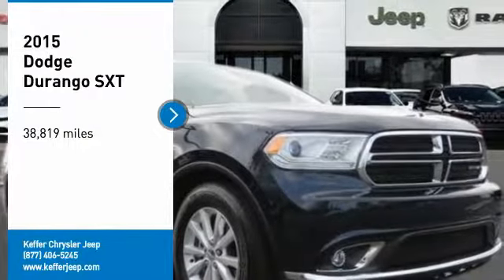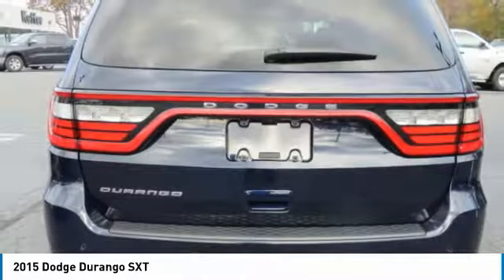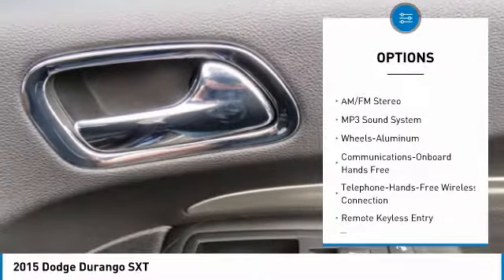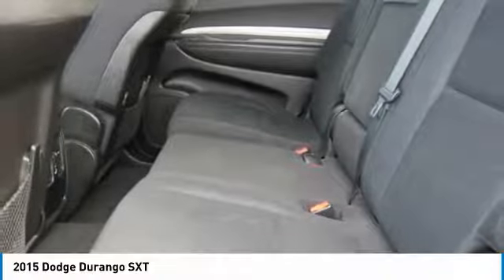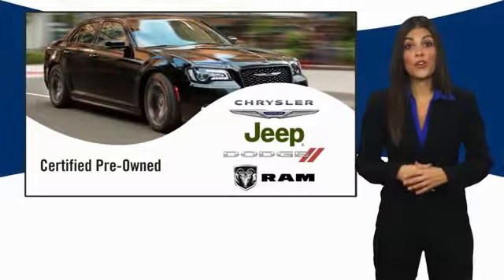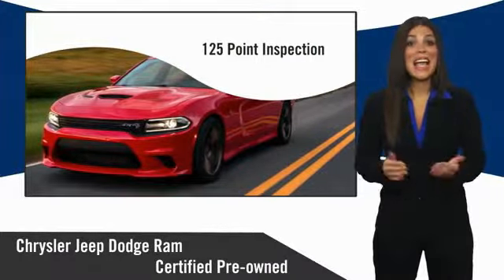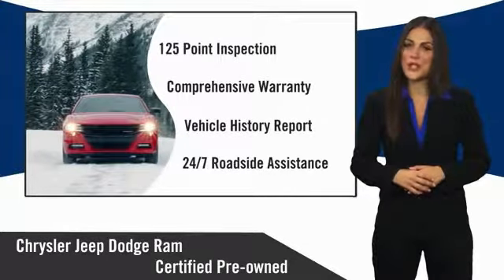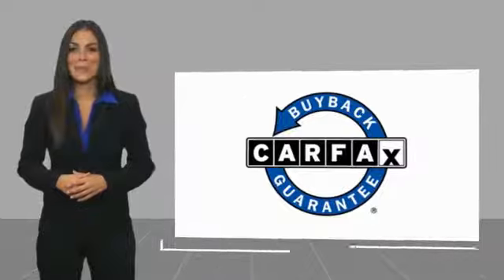2015 Dodge Durango Charlotte NC D183099A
2015 Dodge Durango SXT

Blue 2015 Dodge Durango SXT RWD 8-Speed Automatic 3.6L V6 Flex Fuel 24V VVT ** NEW PRICE! **, ** NEW ARRIVAL PHOTOS COMING SOON! **, Carfax Certified, CLEAN CARFAX!, One Owner! Carfax, Must See!, 120 POINT SAFETY INSPECTION ON THIS VEHICLE! For your Peace of Mind, 3.6L V6 Flex Fuel 24V VVT, RWD.brbrAt The Family Store every used car comes with free oil changes, free loaners, free state inspections and free roadside assistance on top of the best price guarantee!! Also every new vehicle comes with a lifetime warranty!! Recent Arrival! Odometer is 19576 miles below market average!brbrbrThe Family Store is Carolina's #1 Volume Dealer! Home of the Best Price Guarantee on EVERY vehicle! Why Shop anywhere else? We have no games , nor gimmicks! Simply VIP customer service and no extra fees. Full disclosure, Best Price Guarantee, and VIP customer service! We are looking forward to meeting you very soon!brbrReviews:brbr  * If you're shopping for a 7-passenger sport-utility vehicle that doesn't look and feel like a glorified pickup truck, check out the 2015 Dodge Durango SUV. In R/T and Limited trim, it can be quite cool and the Hemi V8 gives the Durango real attitude. Source: KBB.combr  * Easy to maneuver; well-trimmed, high-tech cabin; powerful optional V8; generous towing capacity; available 4WD with low-range gearing. Source: Edmundsbr  * The Dodge Durango was designed to be distinctive and to start your pulse racing. Everything about the exterior of the Durango demands a second look. It has been restyled look more cohesive with the rest of the Dodge roster. These changes include new racetrack taillights an updated front grille, plus new sculpting on the fenders and hood, and projector beam headlights. On the inside changes are plentiful with a new control panel, a customizable 8.4 inch LCD screen instrument cluster, and an available rear Blu-ray and DVD system with dual 9-inch screens that are mounted on the backrest of the front seats. The interior engages all your senses, from the soft touch materials to the high fidelity of the sound system to the look and feel of the available leather upholstery. Seat up to seven in comfort, including available second-row captain's chairs. Increase comfort and convenience with an available second row console. To be truly sporty, you have to be flexible and with up to 50 possible seating configurations, Durango offers that and more. Whether you choose a model with the 3.6L 290hp V6 or the incredible 360hp HEMI V8, you can be sure you are getting the ability to go far efficiently. The new fully electronic eight-speed automatic transmission provides better fuel economy, quicker acceleration and smoother shifting. Plus, Durango features 6,200lbs (V6) or 7,400lbs (V8) towing capacity and available AWD. Throughout the vehicle, you'll find the latest Safety and Security features designed to protect you. It includes an array of airbags, including side-curtain airbags that help protect outboard occupants in all three rows, Electronic Stability Control, Anti-Lock Brakes, and Traction Control. Source: The Manufacturer Summary